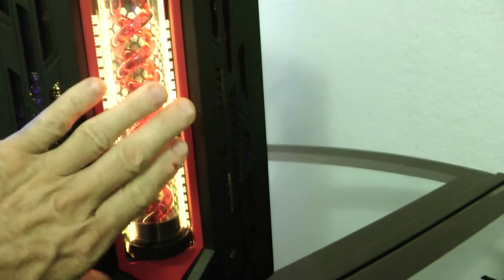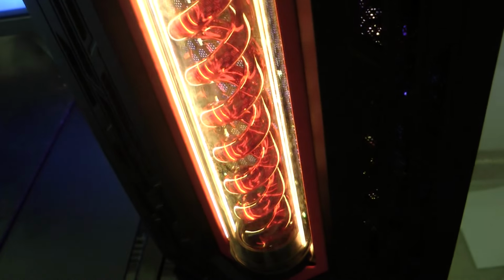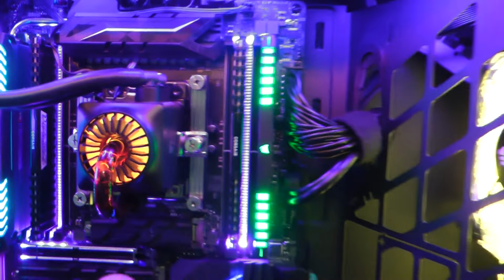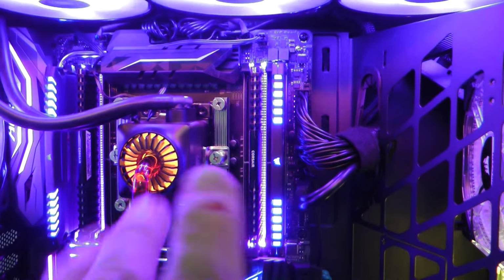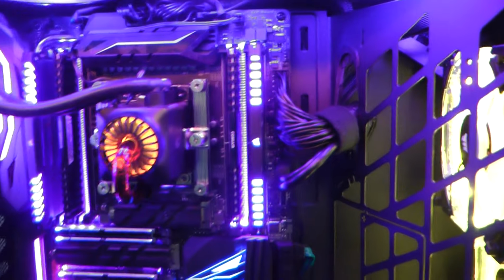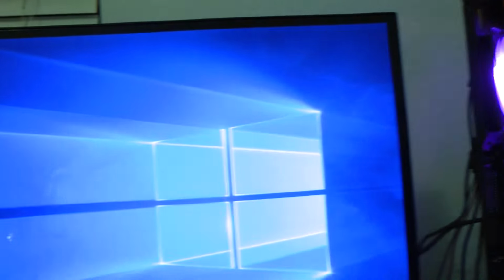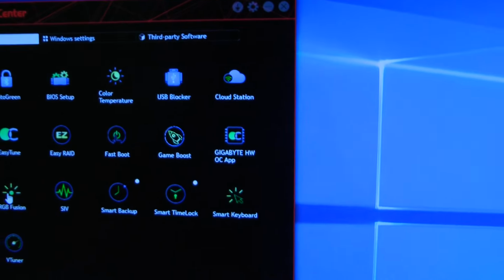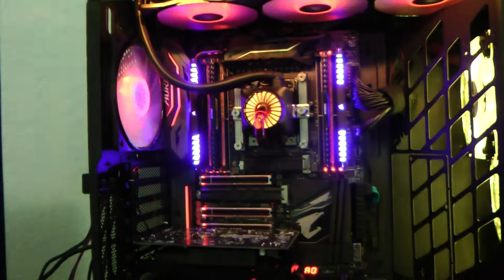Genome Rog gammer Build with i9 & liquid cooling quickie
I put this together using, a i9 7900x, a aorus gigabyte x299 gammer 9 motherboard, added extra corsair & deepcool fans. 850 80+ platium evga pwersupply, rocsk pretty good with the samsung m.2 960